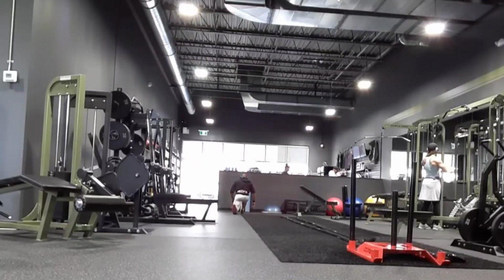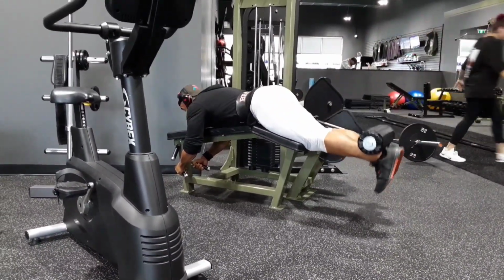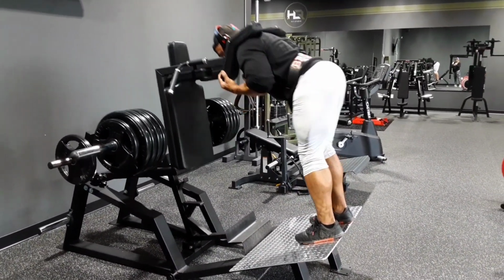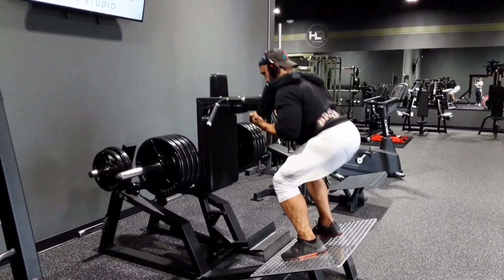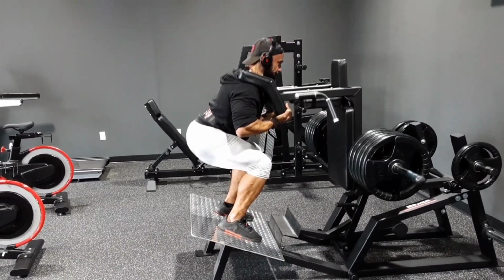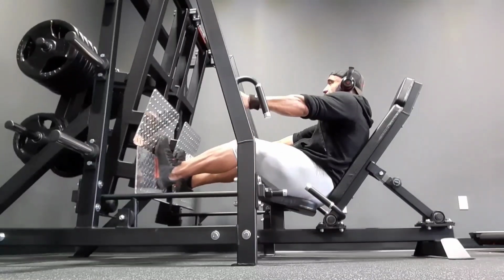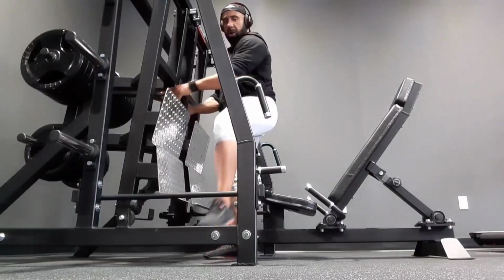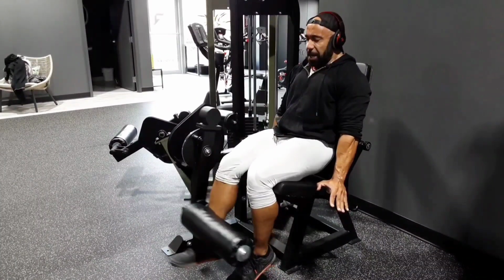LEG DAY Explained | Troy Brown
Want to work with me to finally build muscle?

Double your muscle in half the time.

No nonsense muscle building is what I am all about.

Here is a link to my House, deep house & UK Garage Playlist. Perfect music for the gym